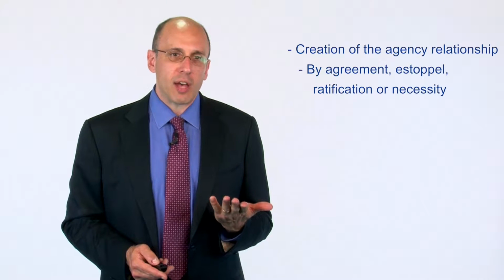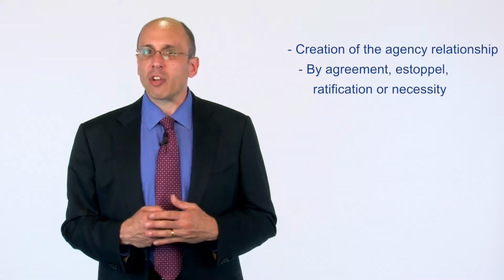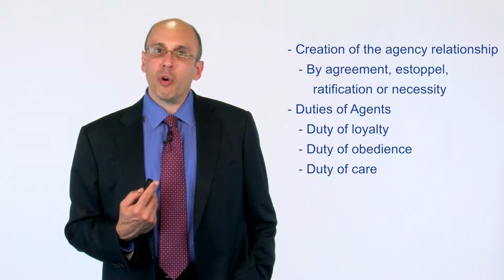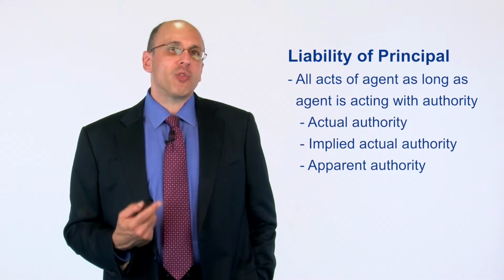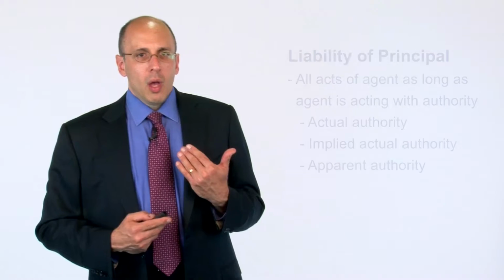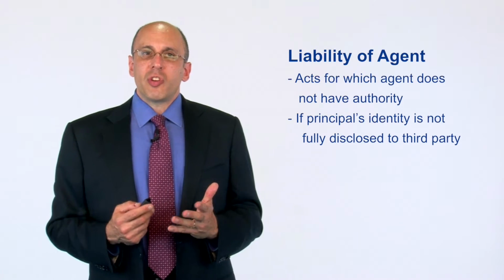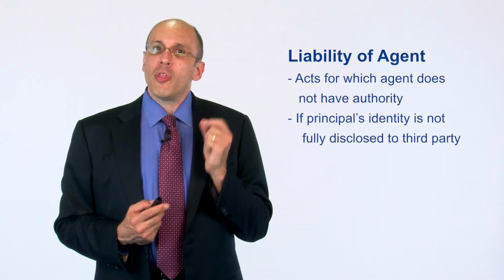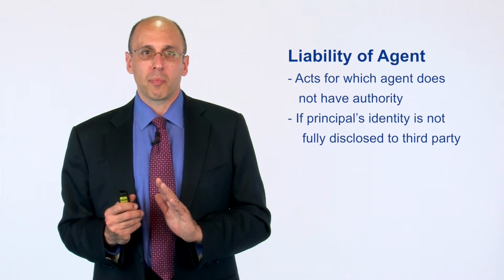Agency (Module 6.1)